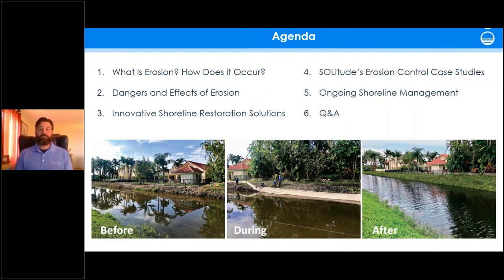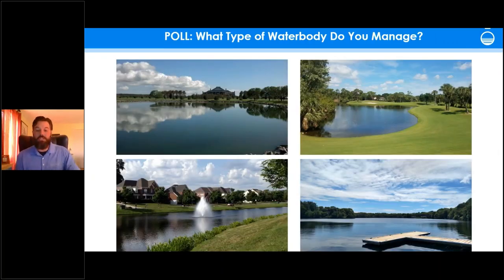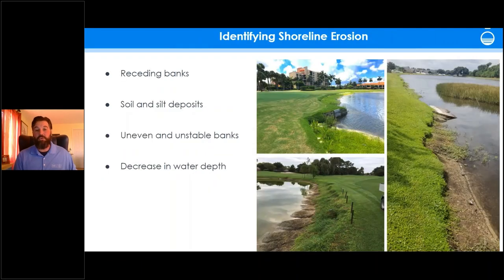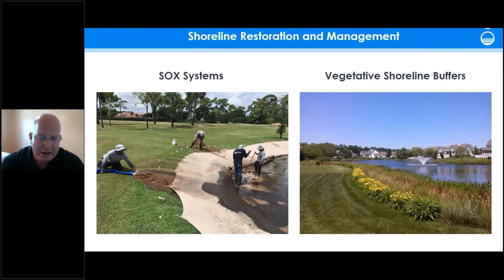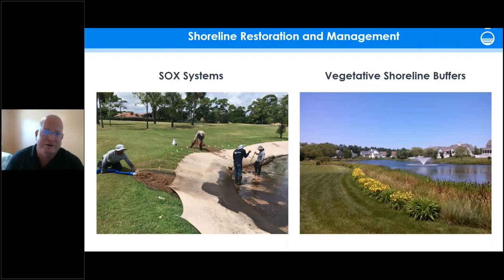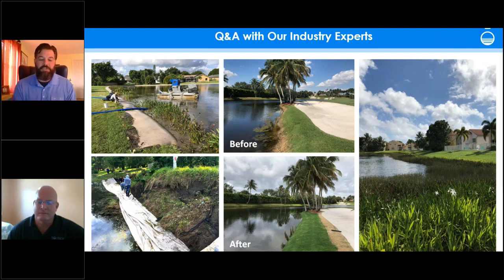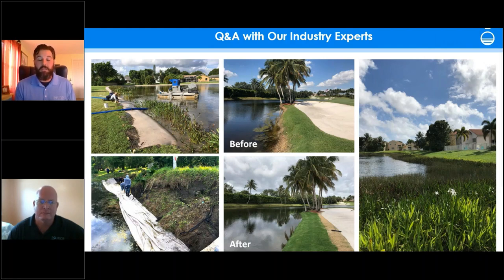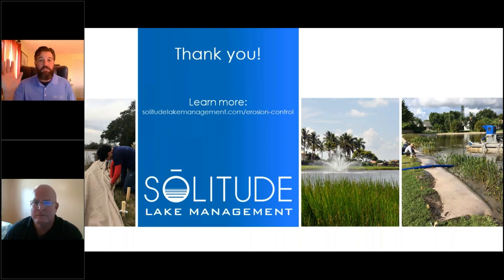How to Repair Soil Erosion and Stabilize Your Shoreline with Pond Plants - FREE WEBINAR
Don't let shoreline soil erosion damage your freshwater lakes and ponds! Learn how to combat this issue with innovative erosion control technologies in this recorded live webinar from Spring 2020. Our experts discuss the main causes of soil erosion, how bank erosion can impact lakes, ponds, and canals, and discuss long-lasting shoreline erosion repair solutions.

Shoreline erosion can present dangers to residents and pets and lead to serious and costly water quality issues if left unmanaged. That's why it's crucial to learn how to manage and prevent it. Watch the full recording today and discover how to protect your waterbody and promote a healthy ecosystem.